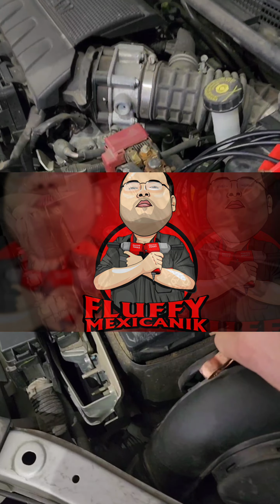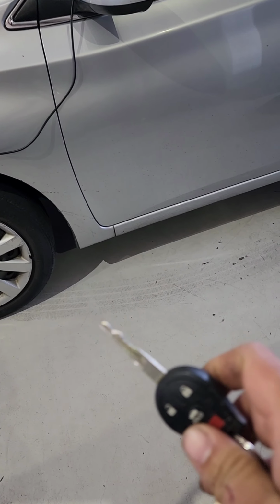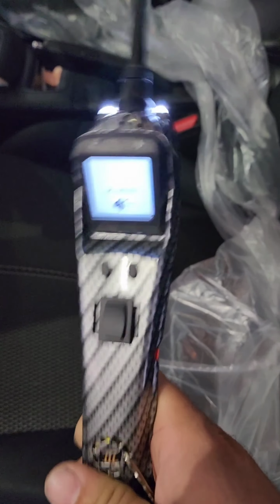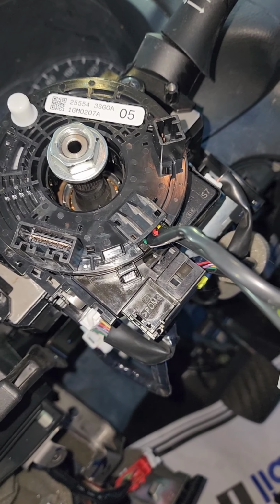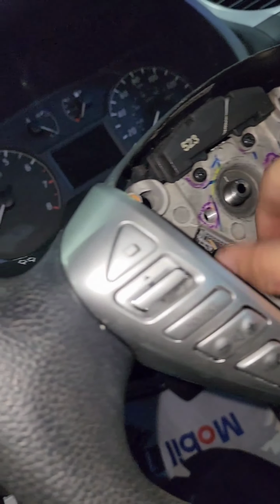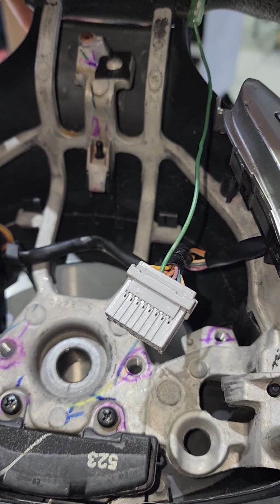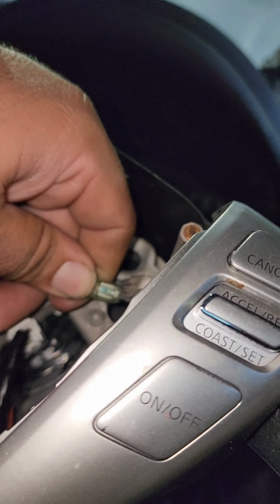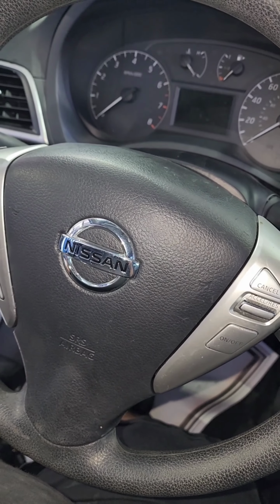BASIC ELECTRICAL DIAGNOSIS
MILWAUKEE RIGHT ANGLE IMPACT:

PUSH PIN PLIERS:

INGERSOLL RAND 1/2 AND 3/8 BUNDLE

MOUNTAIN WRENCHES:

COIL SPRING COMPRESSOR:

SMALL TORQUE WRENCH

CONTROL ARM HOOK

DIE GRINDER

MILWAUKEE STUBBY IMPACT